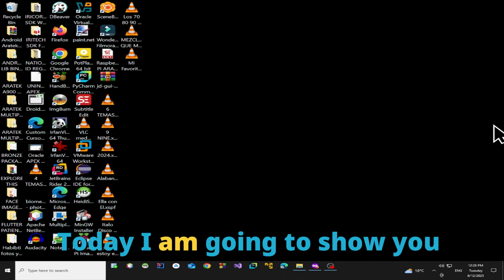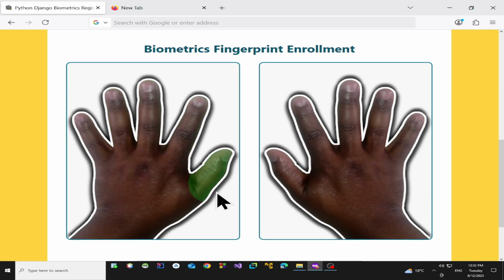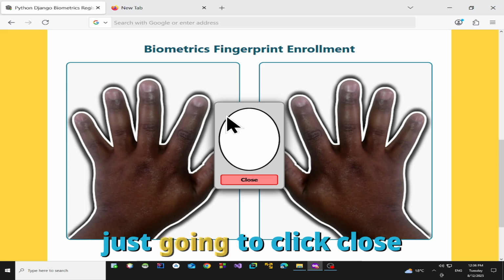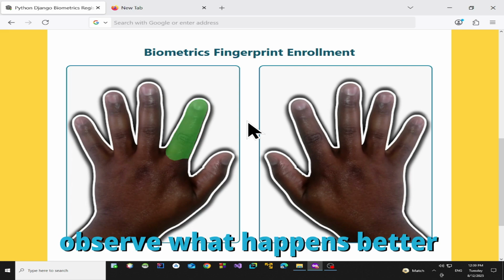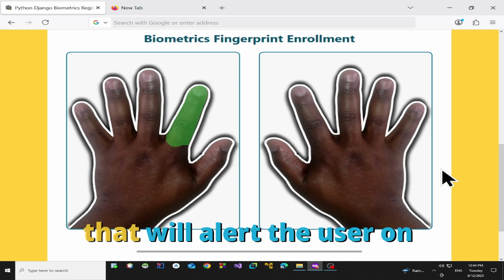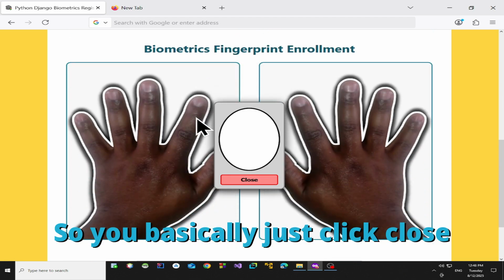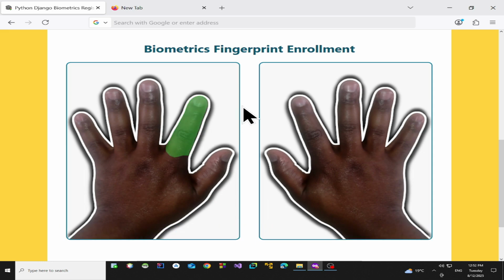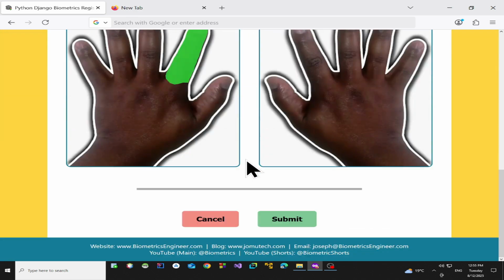Python Django Biometric Registration UI & Fingerprint Enrollment with DigitalPersona 4500 - Part 3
In Part 3 of this Python Django biometric registration project, I integrate the HID DigitalPersona 4500 fingerprint scanner for fingerprint capture and enrollment.

This episode demonstrates how to:

▪ Capture a fingerprint image from the HID DigitalPersona 4500
▪ Select a finger for fingerprint enrollment
▪ Deselect an incorrectly selected finger
▪ Undo an incorrect fingerprint enrollment
▪ Detect when the fingerprint scanner is disconnected
▪ Prevent fingerprint enrollment when the scanner is not connected
▪ Handle scanner reconnection and enrollment errors

The video focuses on the fingerprint capture and enrollment workflow within the Python Django biometric registration application. Part 4 continues with MySQL database integration.

Chapters:
00:00 Introduction Python Django Biometric Registration Part 3
00:29 Application Demo HID DigitalPersona 4500 Integration
01:24 Contact Information Biometric Development Resources
03:03 Biometric Fingerprint Enrollment Setup Django Features
03:47 Finger Selection Process DigitalPersona Scanner Tutorial
04:42 HID DigitalPersona 4500 Connection Requirements Setup
05:24 Left Index Finger Enrollment Demo Tutorial
06:18 Fingerprint Capture Interface Python Django
08:27 Successful Finger Enrollment Biometric Data Processing
09:43 Scanner Disconnection Detection Hardware Management
11:05 Error Handling Without Scanner Connection Status
12:28 Device Reconnection Process DigitalPersona Setup
13:23 Real-time Connection Status Scanner Detection
14:26 Finger Unenrollment Tutorial Delete Biometric Data
16:02 Accidental Selection Recovery User Error Handling
17:11 Error Recovery Best Practices Biometric Mistakes
19:11 Final Enrollment Demonstration Fingerprint Capture
20:25 Auto-close Feature Visual Feedback UI Implementation
22:03 Part 4 Preview MySQL Database Integration
23:25 Contact Information Next Episode Teaser
24:34 Conclusion and Outro